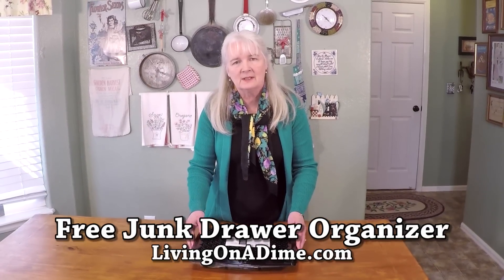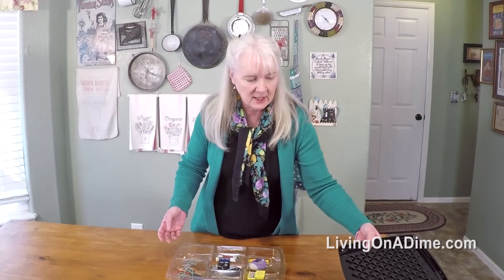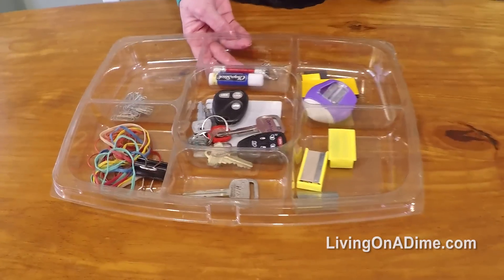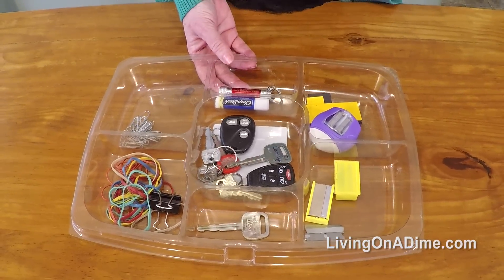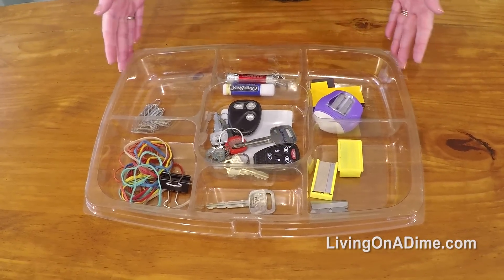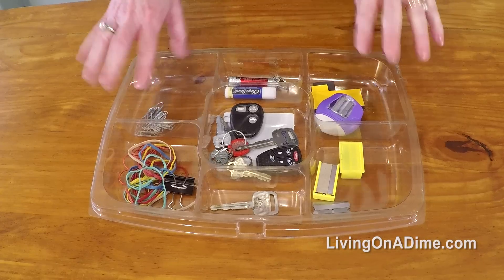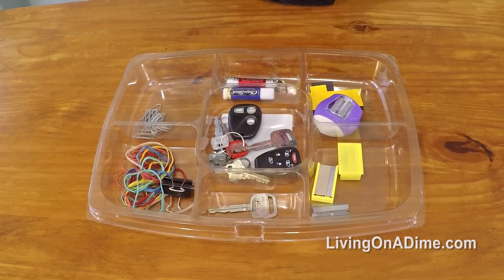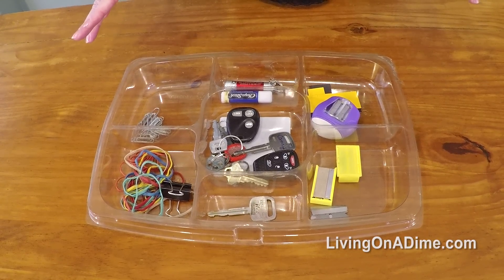Free Junk Drawer Organizer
In this video continuing our free organizing containers series, Jill shares how she made a free junk drawer organizer from a reused deli tray. When you’re trying to save money or get out of debt, every expense counts and this drawer organizer can save you a lot over buying the ones at the office supply stores.

👍❤️You can find our books Including Penny Pinching Mama and our Dining On A Dime Cookbook here:

Get Organized Now! Motivation And Practical Tips To Get Organized!